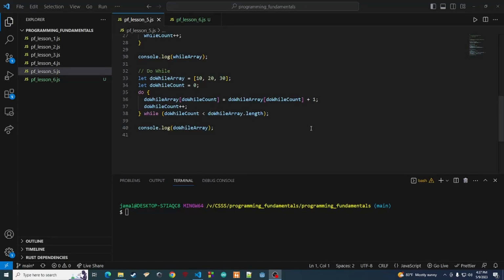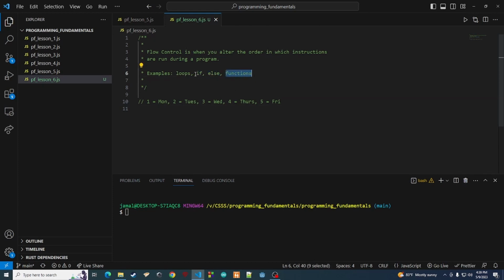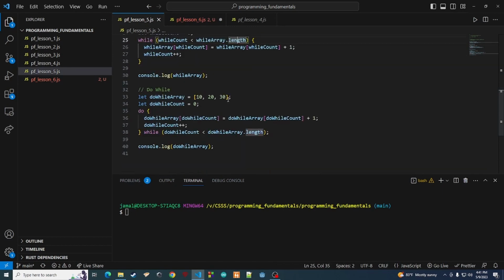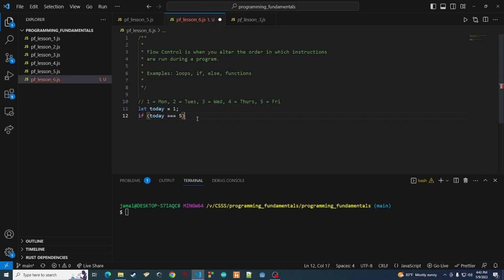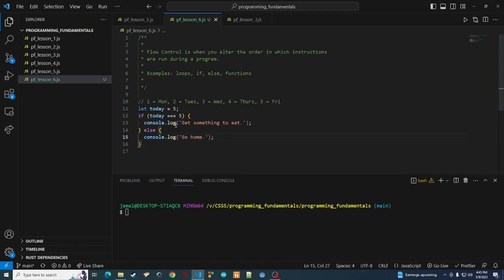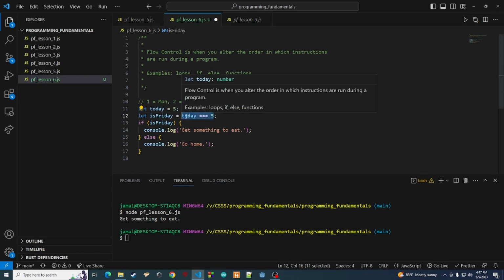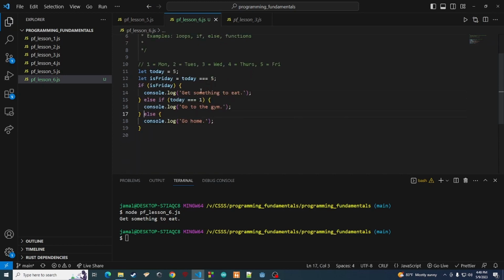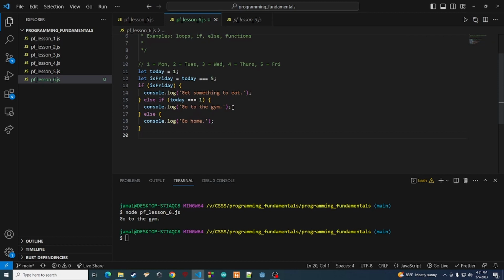Programming Fundamentals - If Else Statement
Tre' explains what flow control is and shows the basics of flow control using if else statements.